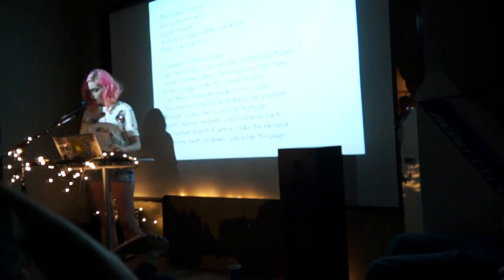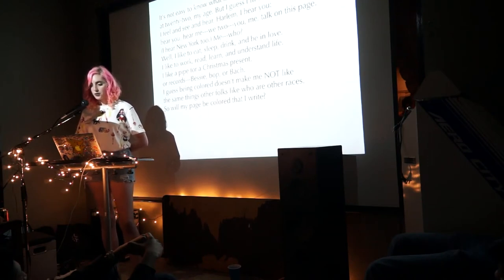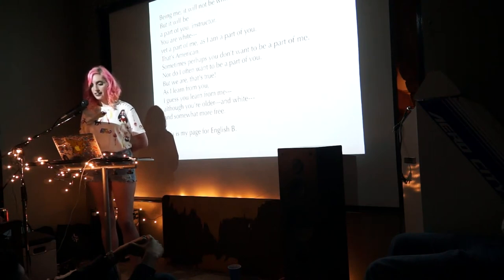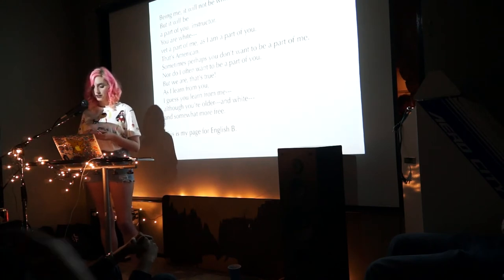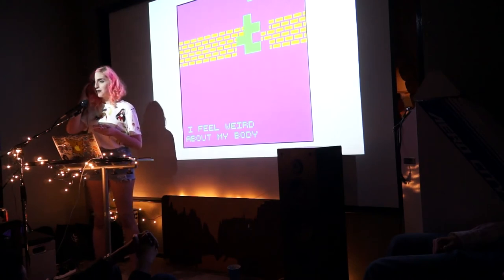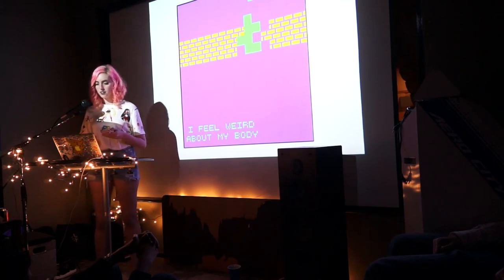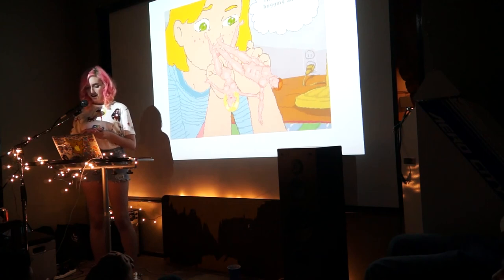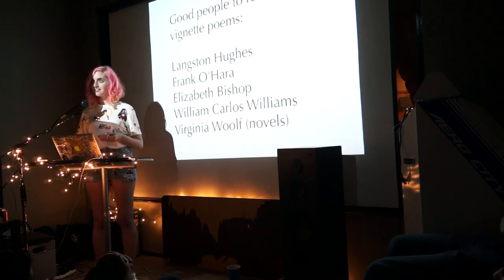Vignette Games | Nina Freeman | Demo Night 2014 (11 of 12)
Vignette Games - Nina Freeman